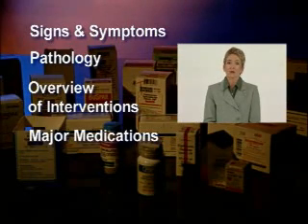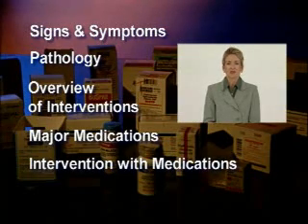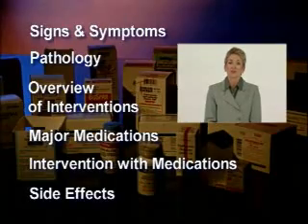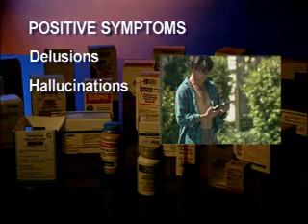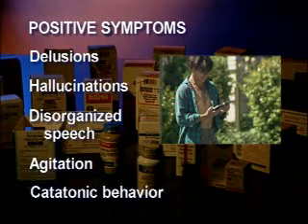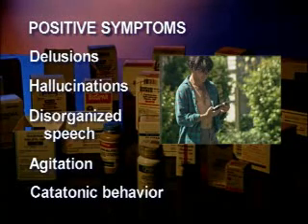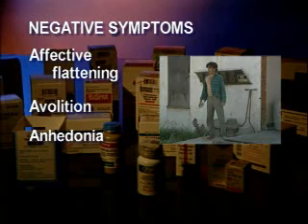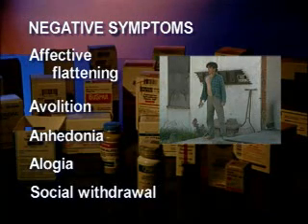Psychotropic Medications: Anti-Psychotic Agents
1. List some of the theories on the causes of schizophrenia.
2. Differentiate between the positive and negative signs of the disorder.
3. Explain how cognitive deficits are manifested in an individual with schizophrenia.
4. Compare and contrast the characteristics of schizophrenia and schizoaffective disorder.
5. Discuss the difficulties in assessing individuals with schizophrenia.
6. Describe the difference between the first and second-generation psychotropic medications used in the management of schizophrenia including their indications for use, actions within the brain and/or neurotransmitters, metabolism, impact on bodily systems, and sSide effects.
7. Identify motor side effects that are related to medications prescribed for schizophrenia.
8. State what patient/family education is needed for individuals taking psychotropic drugs.